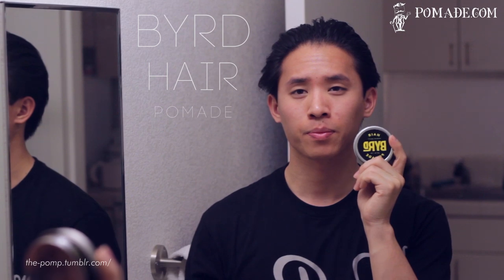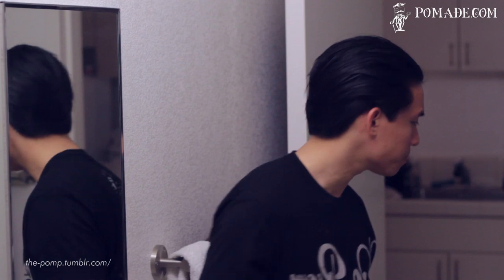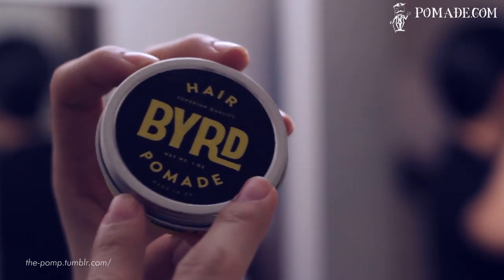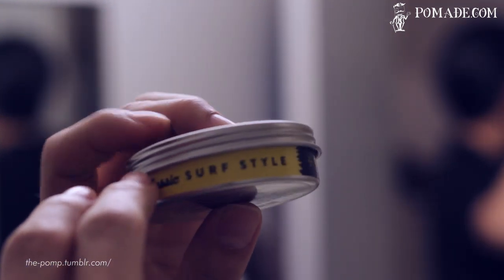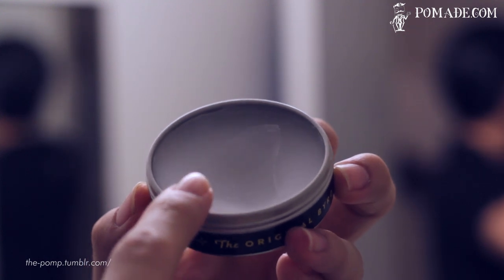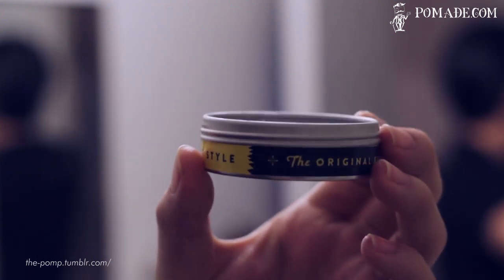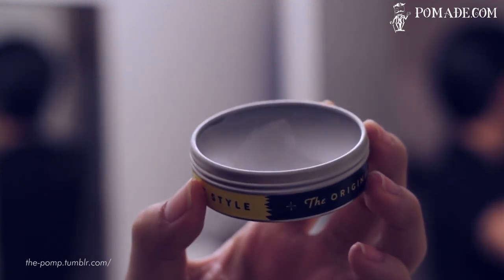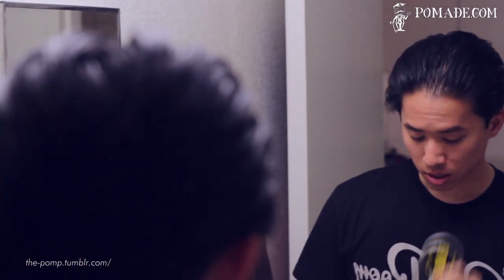Byrd Hair Pomade Review -- My New Medium-Weight of Choice